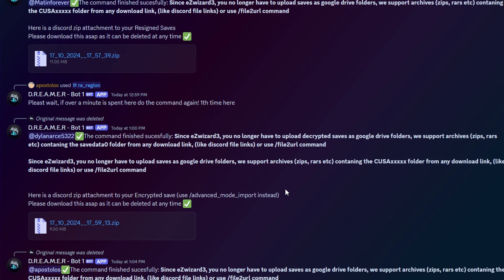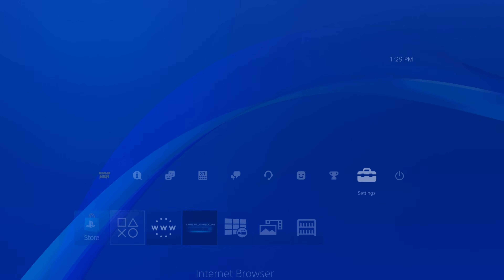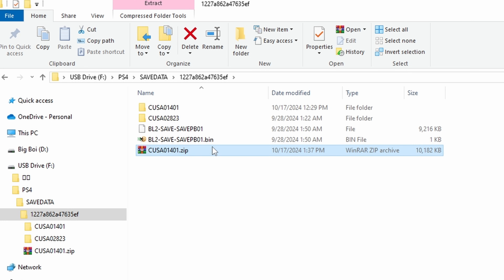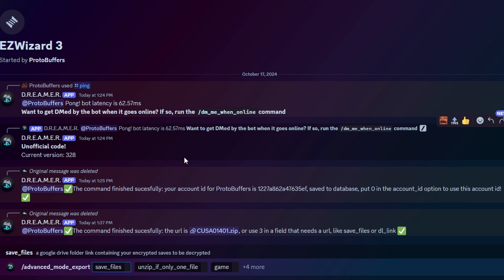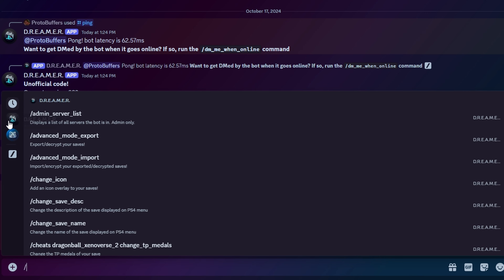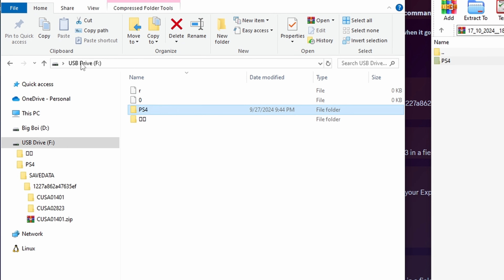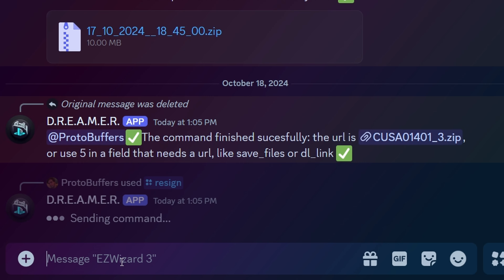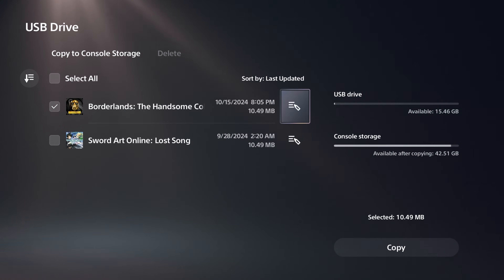The Everyday Usage Guide (FREE SAVEWIZARD)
Many people are still asking how to use EZWizard 3 or why if ping is working, the bot isn't.
Today I will review the basic usage guide of the SaveWizard alternative where you can still decrypt, resign, and convert saves.
All commands:

/admin_server_list
displays all servers bot is on
(you can't use if not admin)

/advanced_mode_export
if a game has a second layer of compression/encryption
this will attempt to remove the compression/encryption
if the game is supported.

/advanced_mode_import
adds back the second layer of encryption/compression
for supported game titles.

/change_icon
change the picture that appears on the playstation
screen.
(this is reset next time your game saves)

/change_save_desc
edits the description of the save on playstation
screen.

/change_save_name
changes the main title of a saves description
on the playstation screen.

/cheats dragonball_xenoverse_2 change_tp_medals
edits the amount of TP your save has

/cheats littlebigplanet_3 install_mods
installs .mod files to a level backup or LBPxSAVE

/cheats littlebigplanet_3 mods2levelbackup
converts .mod files into a level backup with them
in prize bubbles

/cheats rayman_legends change_jump_count
changes jump count of your save

/cheats rayman_legends change_lums
changes the amount of lums you have

/cheats strider change_difficulty
changes the games difficulity

/delete_all_google_drive_saves
deletes all saves on host google drive
(requires admin)

/delete_certain_gdrive_save
deletes a specific folder from the host gdrive
(requires admin)

/delete_cheat_chain
removes all cheats that are being applied to saves

/delete_filesurls
removes all of your saves you have linked to
the /file2url command

/dm_me_when_online
has the bot @ you when the bot is reset/turned on
use this again to turn it off

/eval_basic_python_constants
basically like a emoji maker
0xfF+0o42 = 289

/file2url
converts zipped save folders into usable links with
the bot (USE THIS INSTEAD OF UPLOADING GOOGLE LINKS)

/game_lookup
searches for all "CUSA" versions of a game

/get_bot_status
get some information about the bot

/import_littlebigplanet_bigfart
import any littlebigplanet bigfart to ps4
(this does not work for psvita saves)

/lbp_level_archiveps4
gets the level from the lbp archive backup
(dry.db) and turns it into a ps4 levelbackup

/mcworld2ps4
takes a .mcworld file to a ps4 encrypted minecraft save

/my_account_id
links your psn to the bot

/my_command
hello world

/ping
pings the bot to see if the ps4 is connected
(this does not mean the bot can do other commands)

/quick ALL COMMANDS
Built in saves via the bot owner.
(there are currently no built-in saves for DREAMER)

/raw_decrypt_folder
removes just the ps4 encryption from a save

/raw_encrypt_folder
encrypts saves that are single file folders
(ie save.sav)

/raw_encrypt_folder_type_2
encrypts saves that have a folder inside
of the decrypted save
(ie saves/save.sav)

/re_region
changes the game's region of a save

/remove_global_watermark
removes the forced save icon set by bot admin

/remove_server
removes a bot from a specific server
(requires admin)

/resign
changes the save id of a save
(needed to swap users on a save)

/saves_info from_param_sfo
reads out information about the save from the
param.sfo file

/saves_info icon_image
dumps the save icon image

/saves_info keystone
prints the keystones of your save

/see_built_in_sabes (will be fixed to saves in the future)
see all built-in saves

/see_cheat_chain
view all cheats being applied

/see_saved_files2urls
see all saved urls from saves converted
by /file2url command

/set_global_watermark
sets the save icon for everyone using the bot
(requires admin)

/set_verbose_mode
have more information displayed for every command
(requires admin)

/title_id_lookup
gets the game and region by looking up the "CUSA"

Invite Code - ProtoBuffers (use the app to type in)